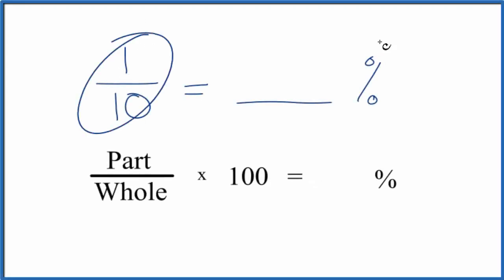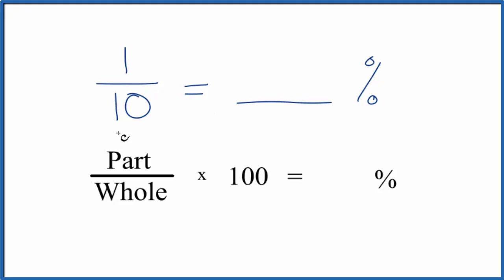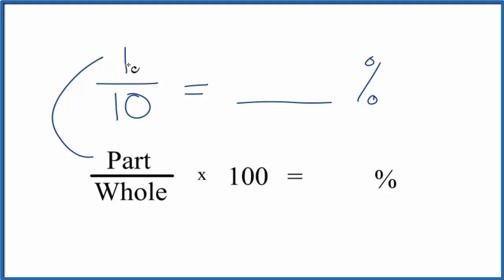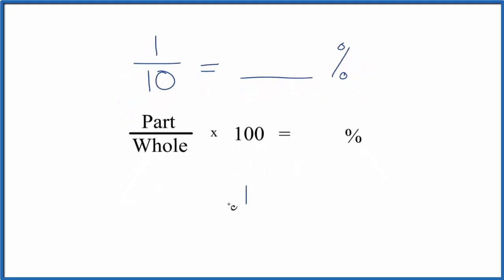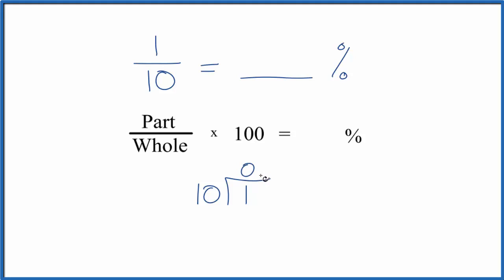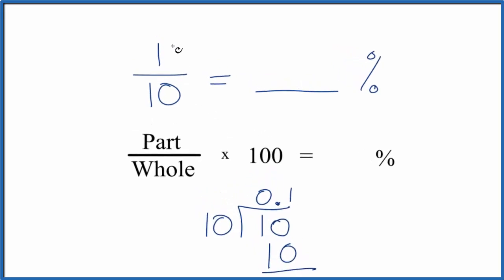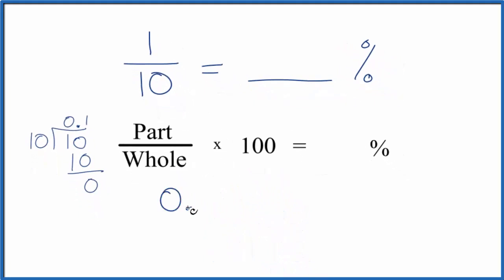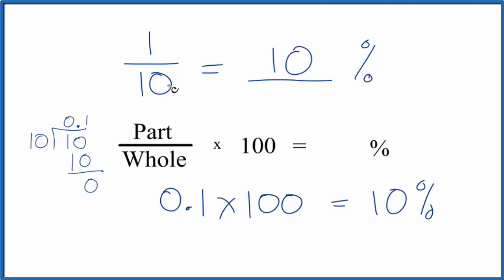1/10 as a Percent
So we divide 1 by 10 and multiply by 100 to convert 1/10 to a percent. When we do that, we find that 1/10 is 10%. That means if you take 1/10 of something you are taking 10%.

1. Divide the numerator and denominator to get a decimal.
2. Multiply the fraction to get the percent value.